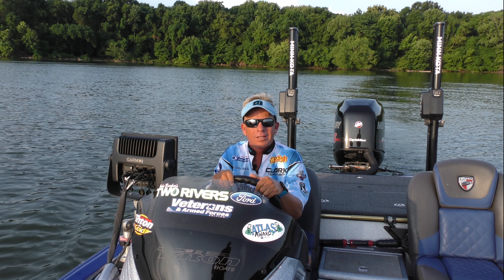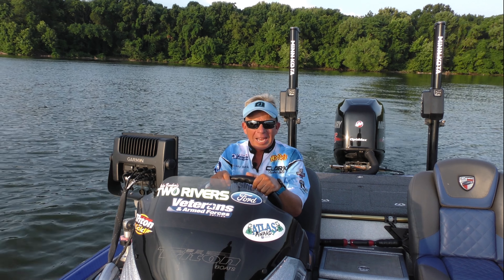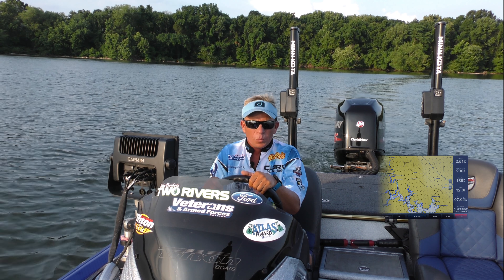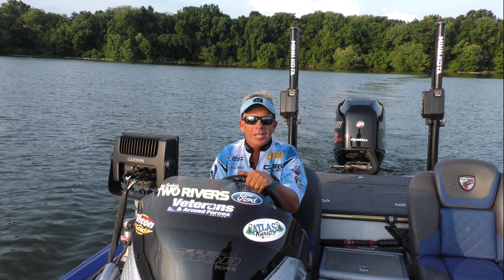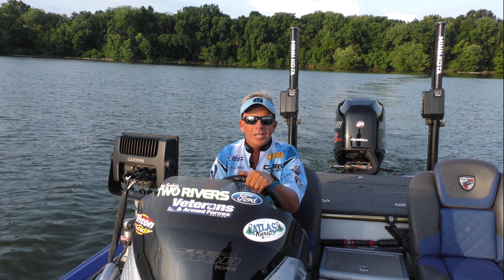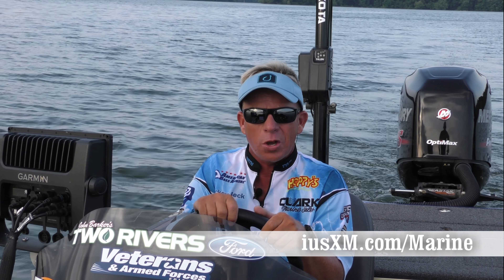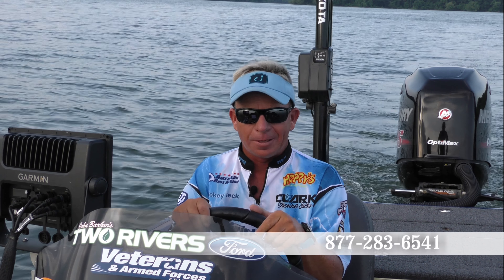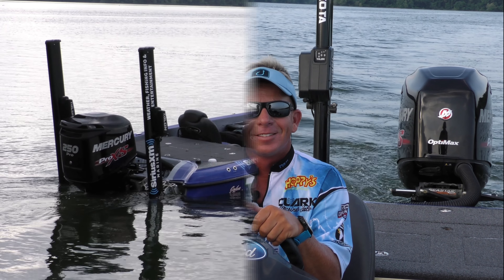Mickey Beck | Inland Fishing Weather | SiriusXM Marine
Mickey Beck, a professional bass angler, shows what features he uses the most with his SiriusXM Marine Weather on his Garmin chartplotter/MFD/sonar.